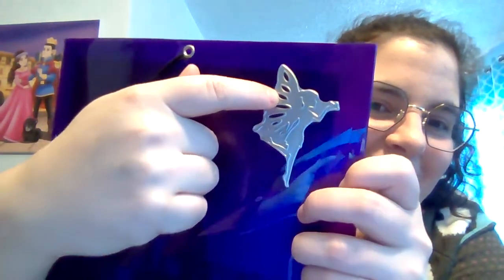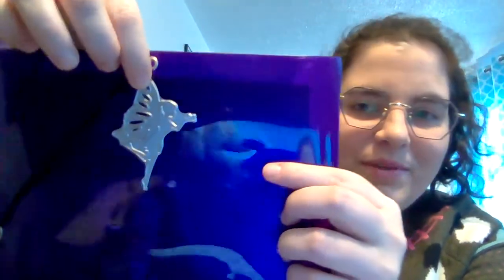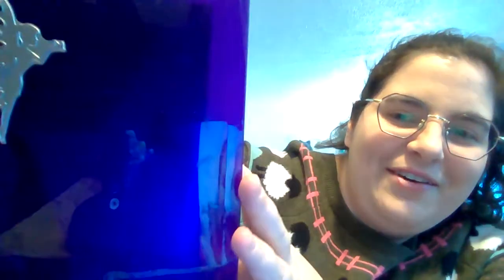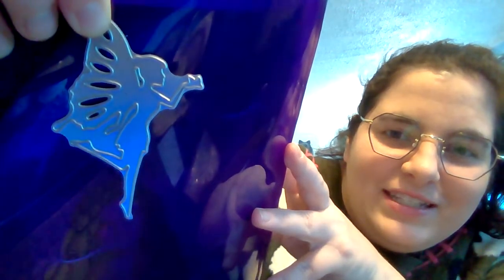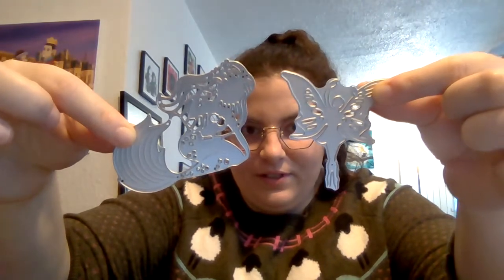Pandahall Selected Unboxing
Hello Everyone!!

This video is NOT intended for those under the age of 18. If you are NOT of age, please do NOT watch. Thank you!

I am so excited to start playing with these four new products! I will post pictures of these products on my IG as well, so you can have an even better look! I'm gigiscoolcreations on there as well! Here is the link to my IG

Code:
Judith

Validity Period: 2021/10/25 00:00 -2022/10/25 23:59

Take care,
Crafty hugs,
XOXO
Judith